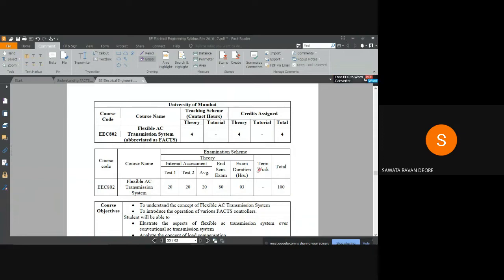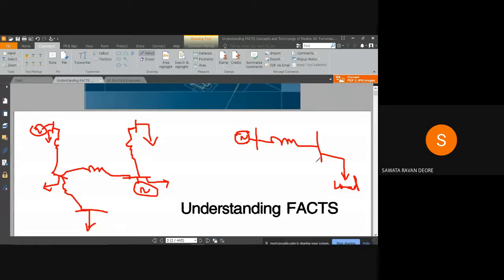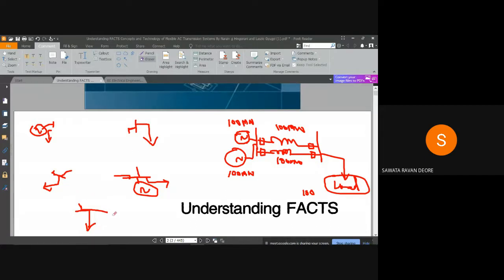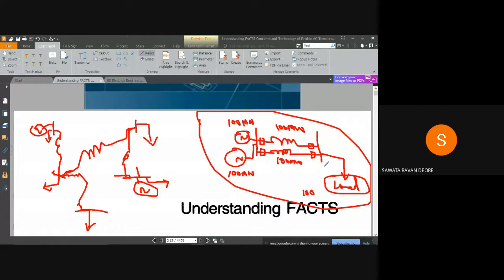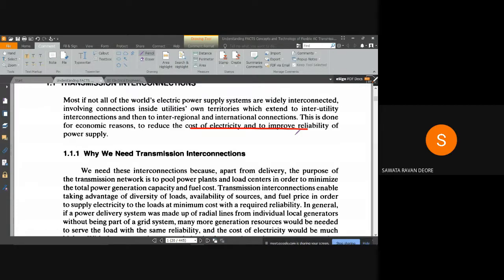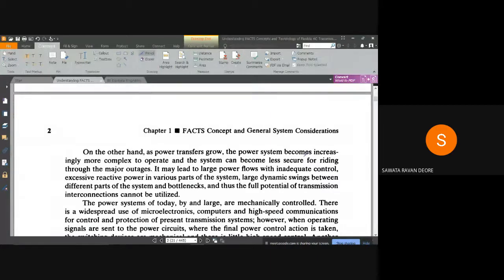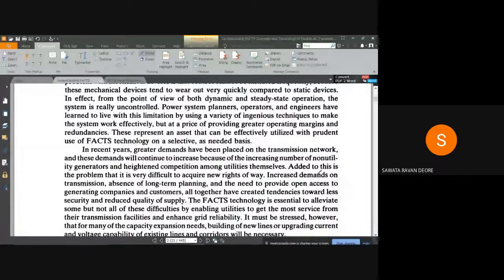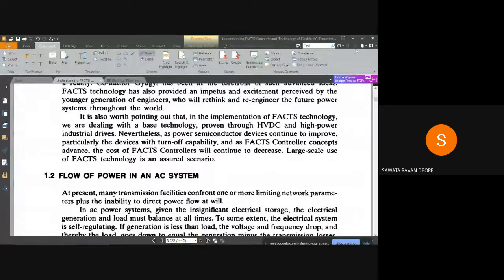FACTS Transmission Interconnection